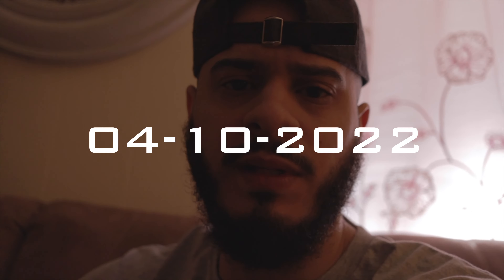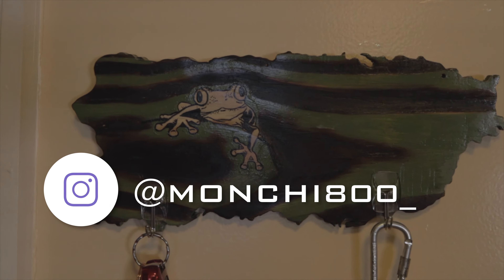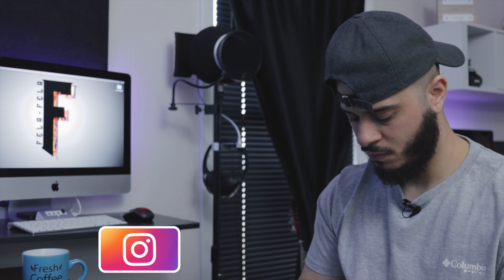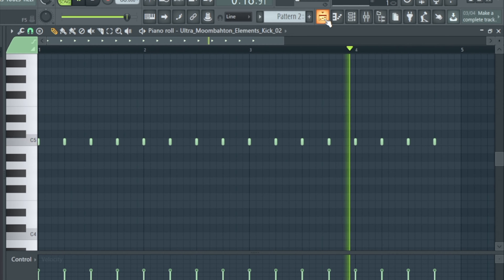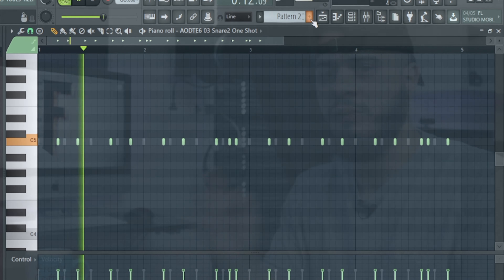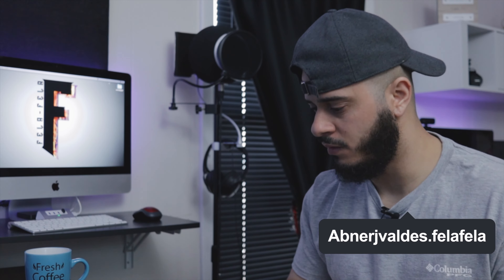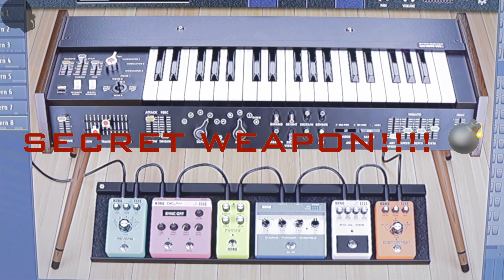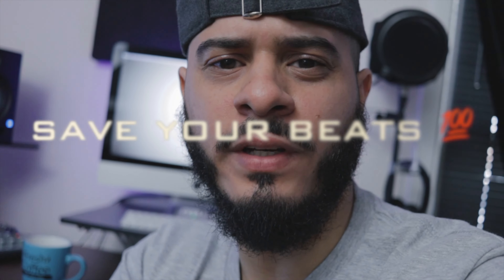SECRET WEAPON for making beats!? (making a beat from scratch in FL STUDIO) Producer Vlog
*AUTO-KEY | MUSIC KEY DETECTION APP* 🎹 🔑

DON'T BE AFRAID (TRACK) 🎵
@CALOVALDES FT: @2DEEPBEATS

Rode PodMic

Akai Professional MPK Mini MKII (RED)

Logitech MK295 Wireless Mouse & Keyboard
*PURCHASE/LEASE INSTRUMENTALS*
*Beat Stars Page* 🌟
*CONNECT WITH FELA*
"DO YOU WHAT YOU LOVE, AND LOVE WHAT YOU DO"
-FELA
*CONNECT WITH QMP RECORDS®️*
Follow us @qmprecords
(Note. FREE DOWNLOADS ARE FOR AUDITIONING PURPOSES ONLY.
PURCHASE A LEASE AND OR EXCLUSIVE RIGHTS TO USE INSTRUMENTALS COMMERCIALLY.

When making a beat, LESS IS MORE! (making a beat from scratch in FL STUDIO) Producer Vlog